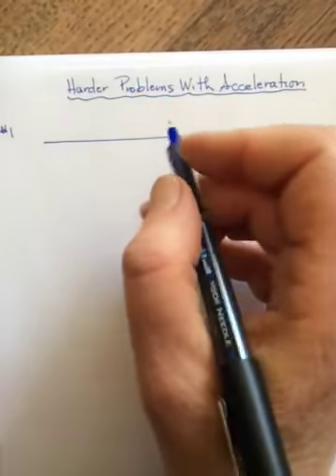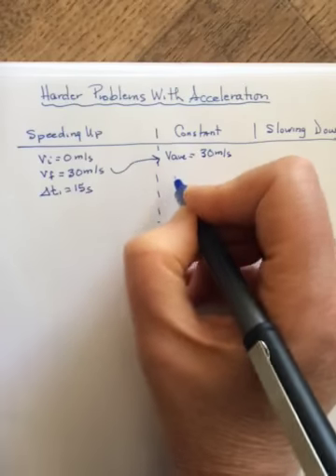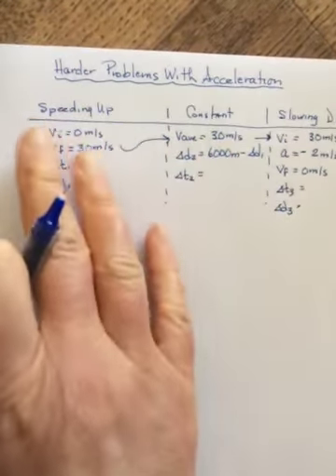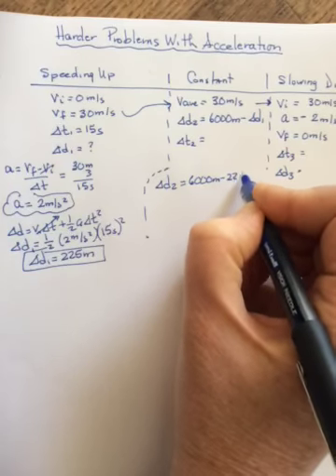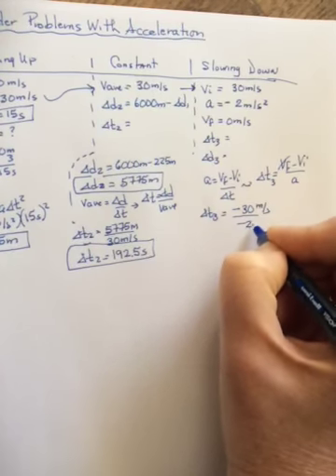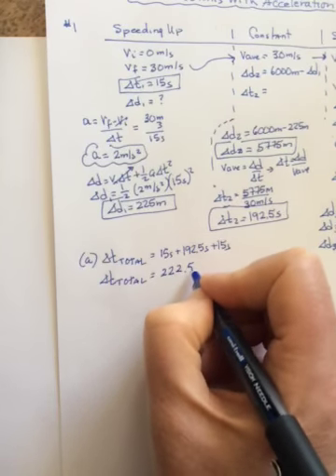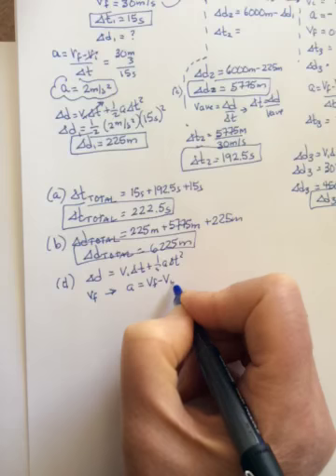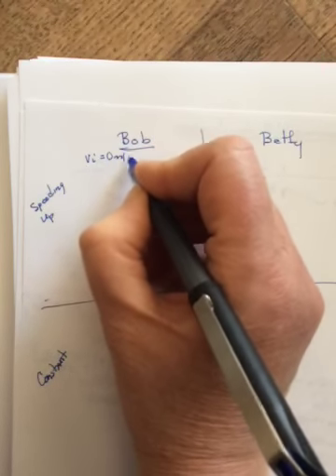Physics 11 Homework Harder Problems With Acceleration #1 &